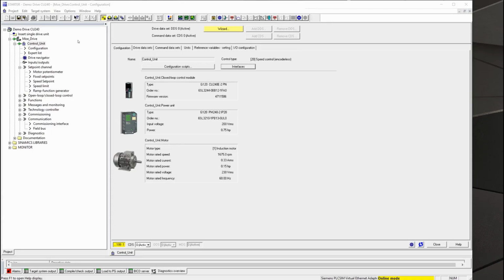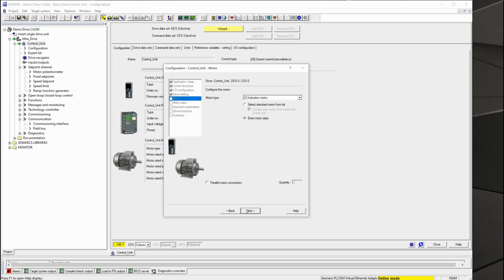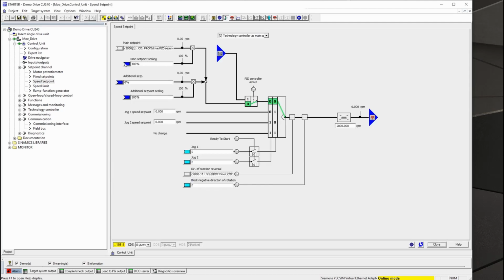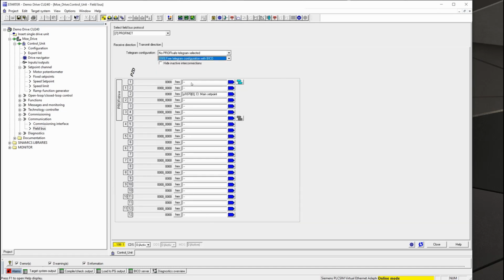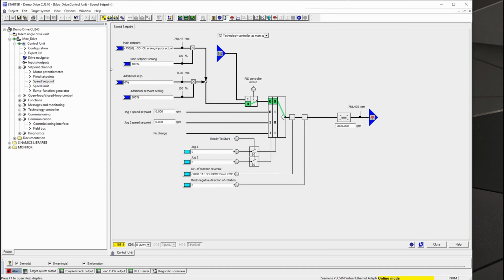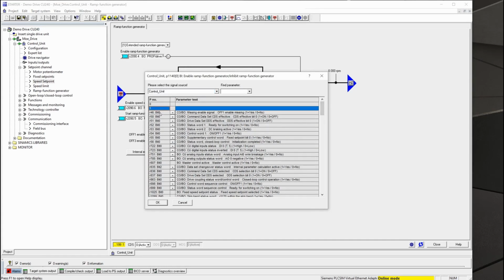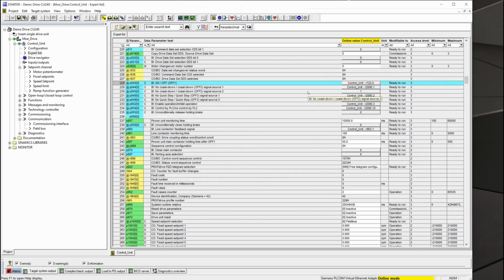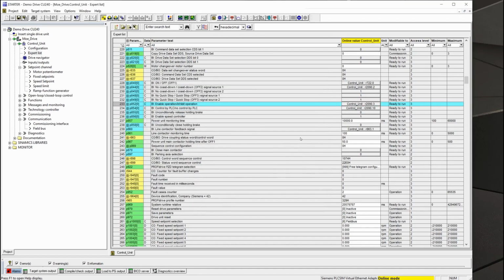Siemens VFD Drives G120 & S120 setup mixed PLC & Direct Drive control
Using Starter software